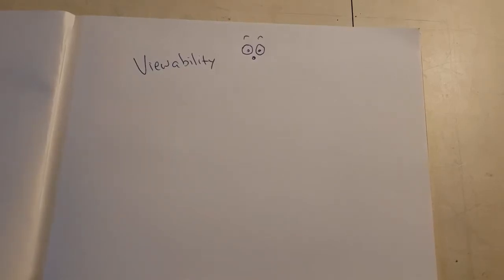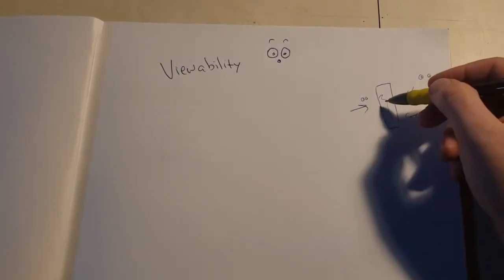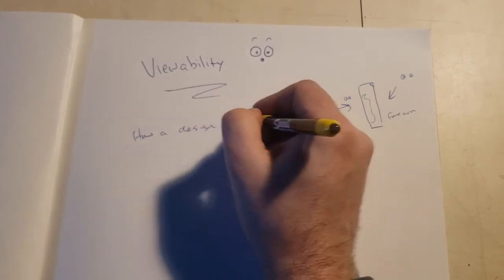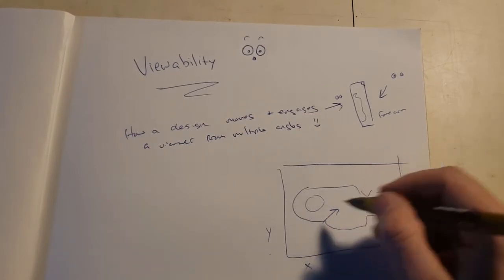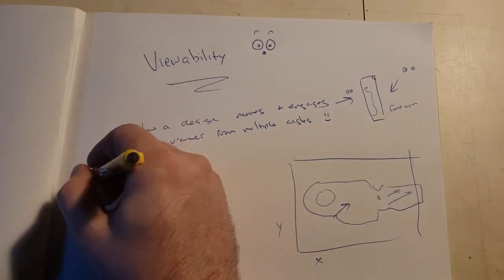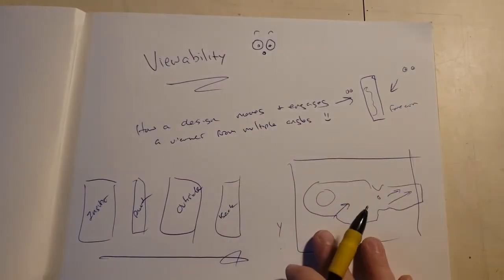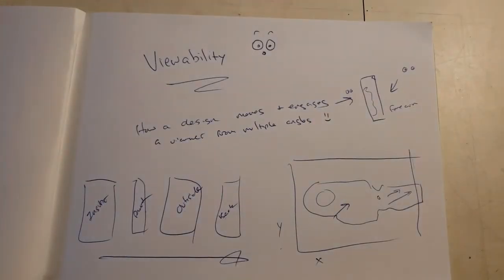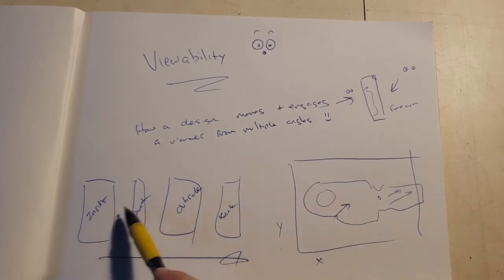Viewability And Tattoo Design - A Short Introduction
In This Video We Talk Briefly About What Viewability Is In Relation To Tattooing And How Tattoo Design Is More Complex Than Simply Drawing On A Piece Of Paper Or Painting On Canvas.

Placing a stencil is an extremely complex process. While most tattoo artists use social media to help them understand where to place a tattoo stencil, reading the client's body will always produce better results. Learn a little bit about stencil placement and why a custom tattoo is one that is fit to your body.

We have an article that talks about placing stencils and the flow of the body. You can find it here: